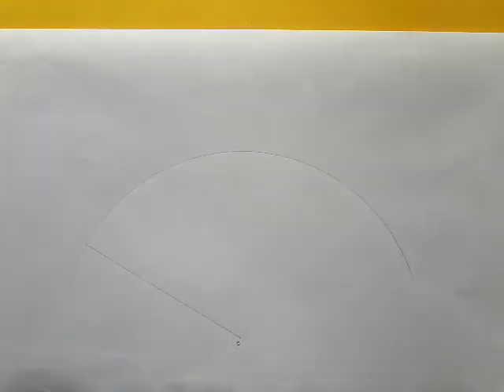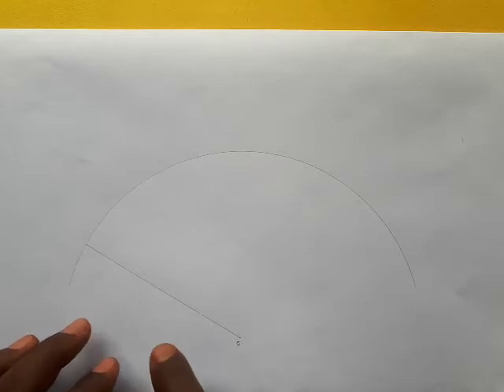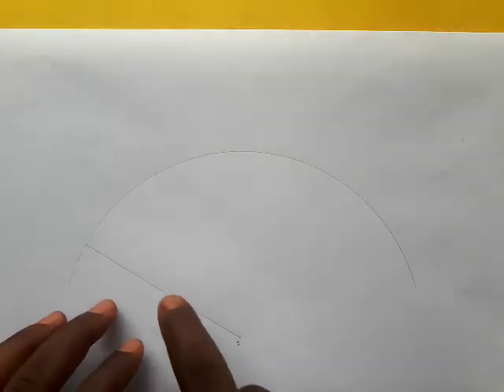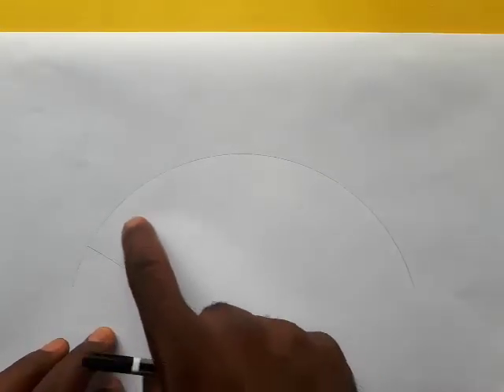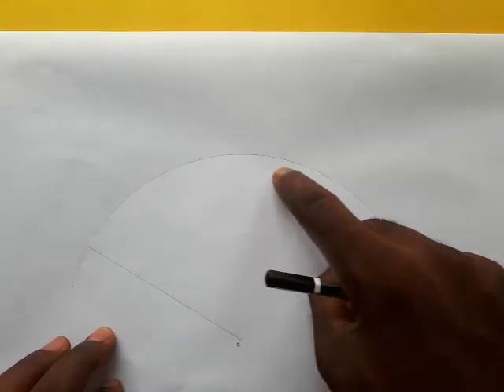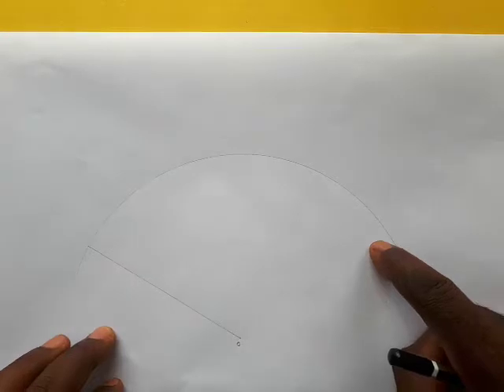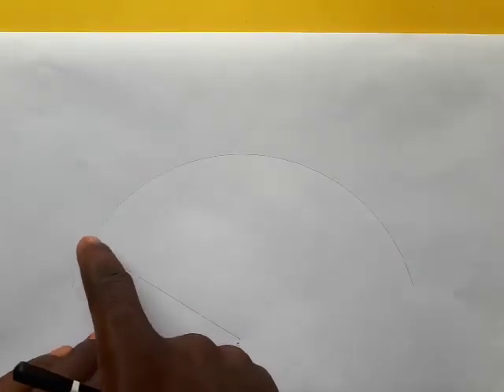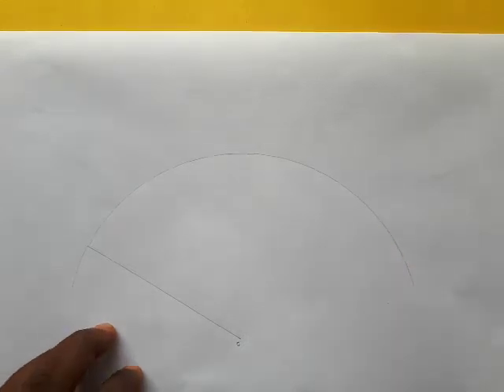TD - How to construct a Hypocycloid